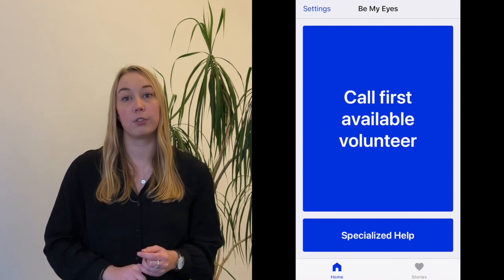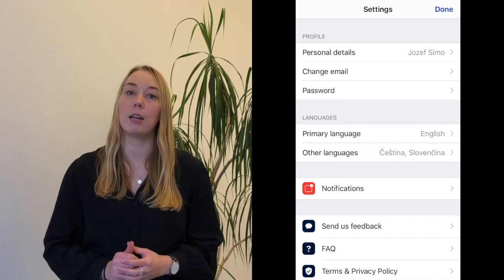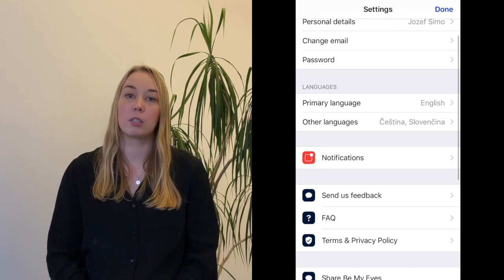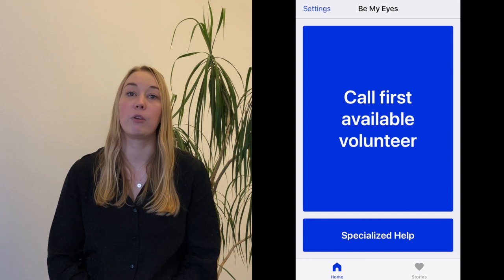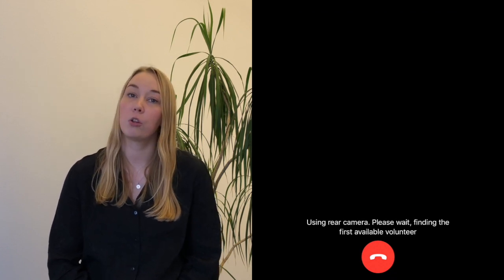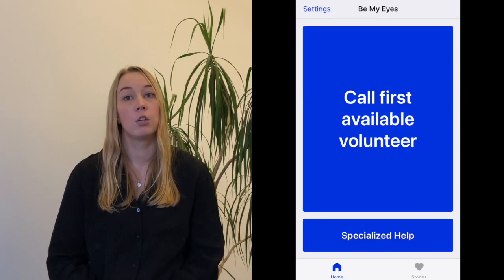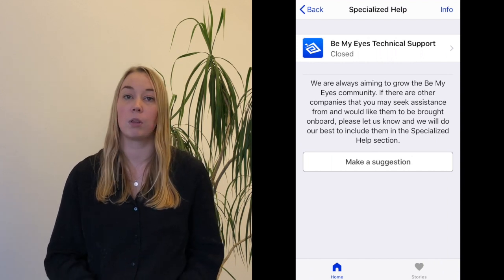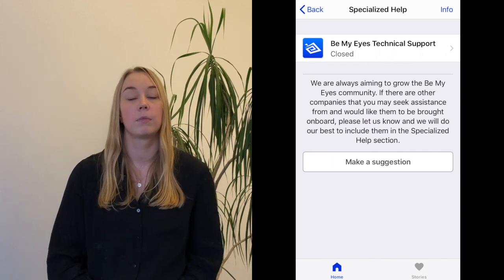How to Use Be My Eyes as a Blind or Low-vision User (Tutorial 2/2)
In this tutorial, you can learn about how the Be My Eyes app works for blind and low-vision users, and how you can use the app.

In tutorial 1, you can learn about how to download and sign up for Be My Eyes: